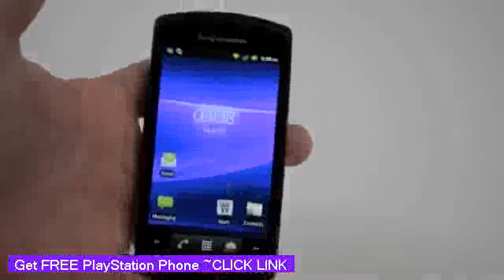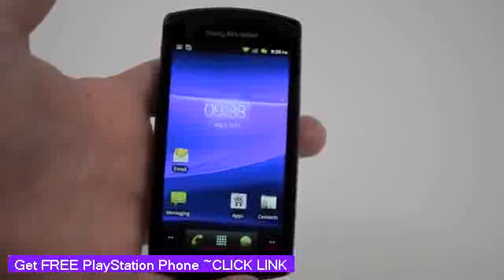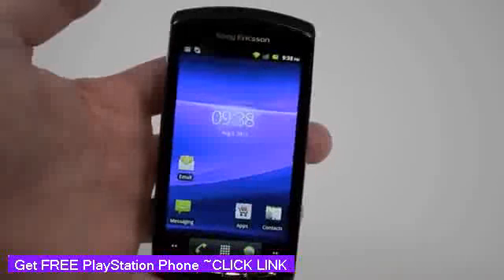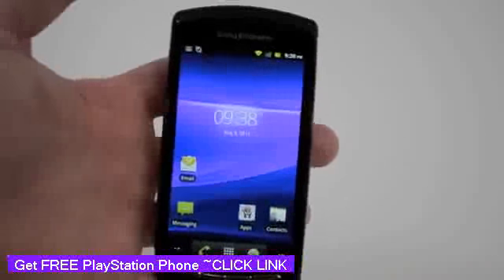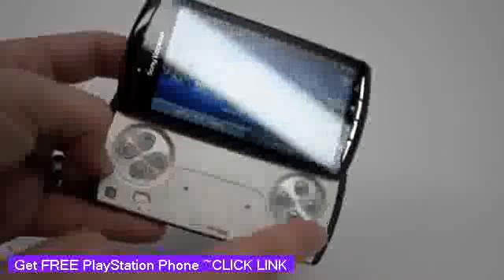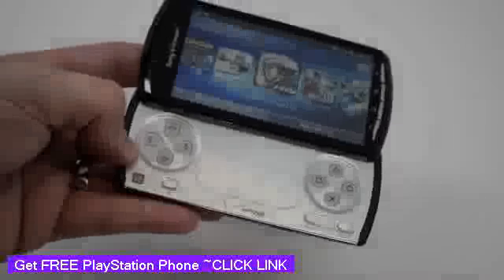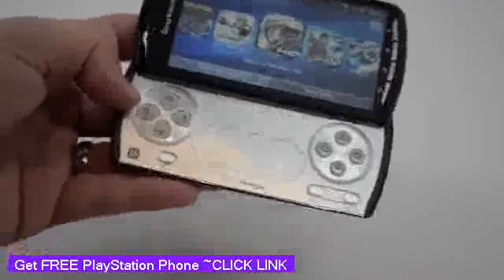Xperia Play - PlayStation Phone Review [COOL]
wp.me Check out our review of the Xperia Play review, with a look at the gaming experience.
xperia, play, xperia play review, review, xperia play, sony, verizon wireless
Xperia Play - PlayStation Phone Review